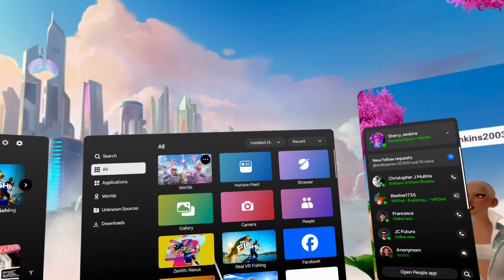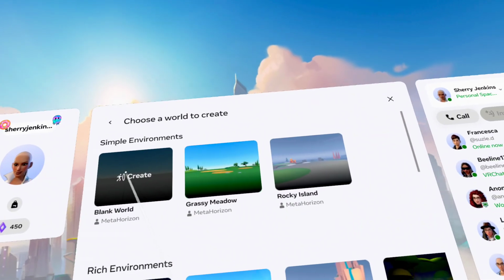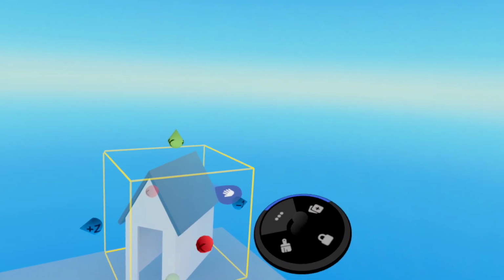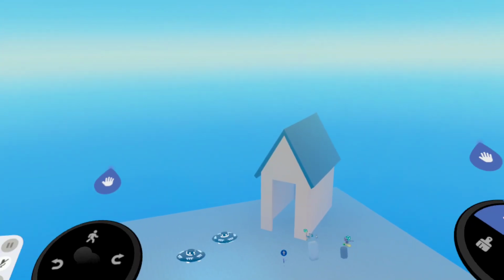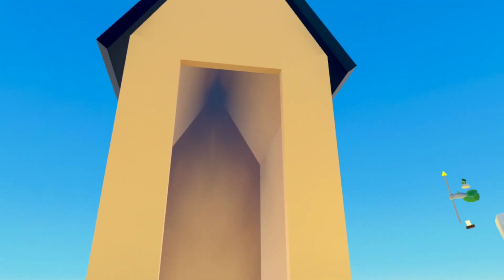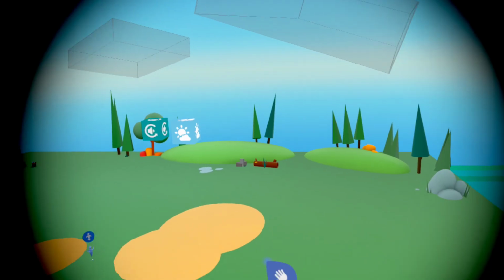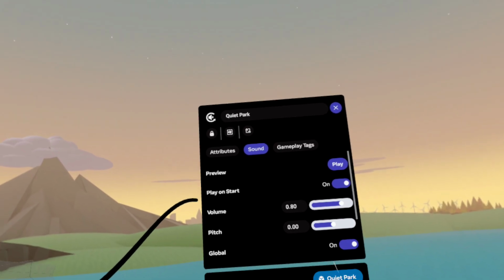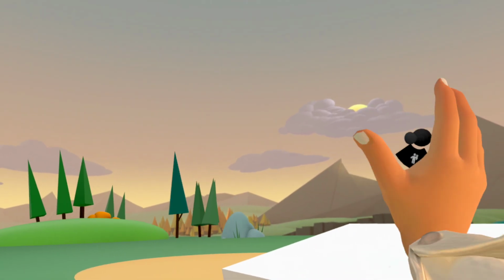Creating a new world in horizon worlds. Part one